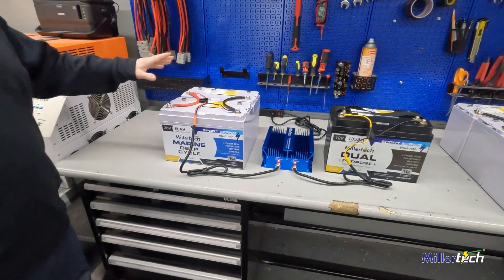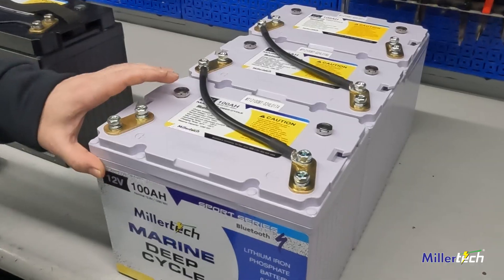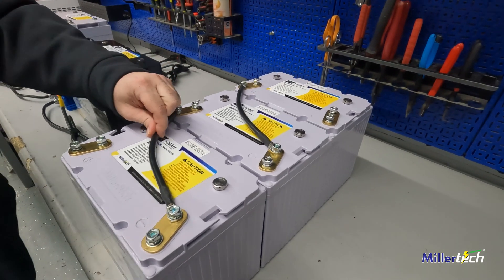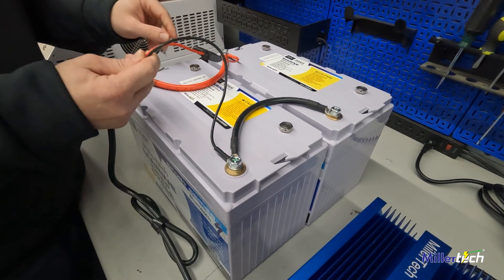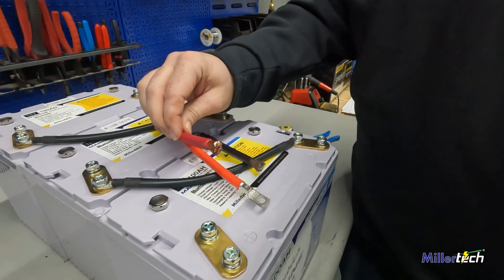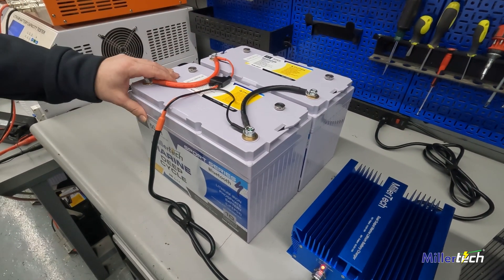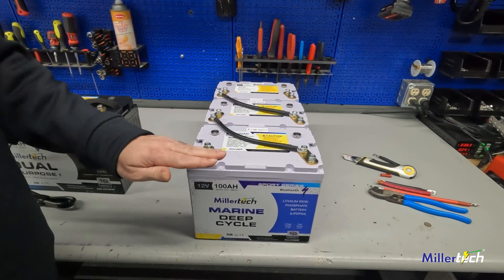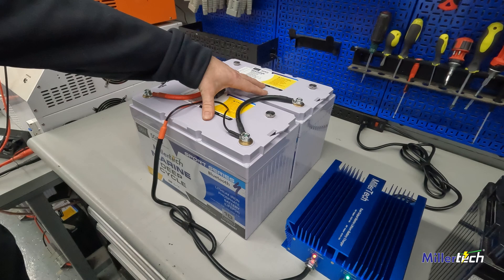Series & Parallel Battery Connections 101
In this video, Lester Miller from MillerTech explains the key differences between series and parallel battery connections, offering valuable insights for anyone interested in battery setups for various applications.

Lester dives into the advantages and disadvantages of each connection type, helping you understand when to use series vs. parallel configurations for optimal performance. He covers important aspects like voltage and capacity, how each connection affects the overall system, and the impact on your batteries' lifespan.

Additionally, Lester provides expert advice on cabling, ensuring that your battery setup is both efficient and safe. He also shares tips on charging different configurations, ensuring your system runs smoothly and efficiently.

Whether you're a DIY enthusiast or working on a professional installation, this video will help you make the right choices for your battery system.

MillerTech Energy Solutions LLC
14632 Old State Rd.
Middlefield, OH 44062
Toll-Free: 855-MAX-LITH (629-5484)